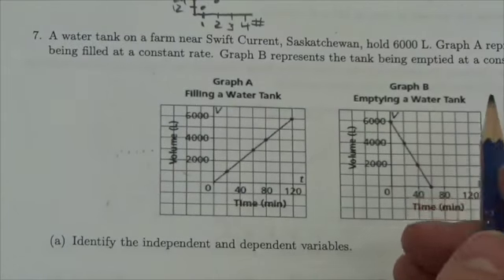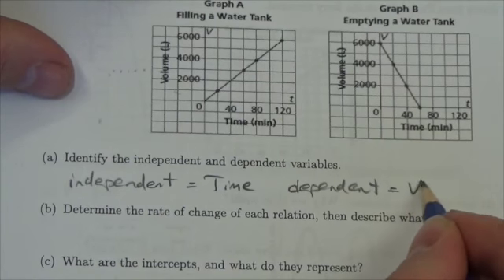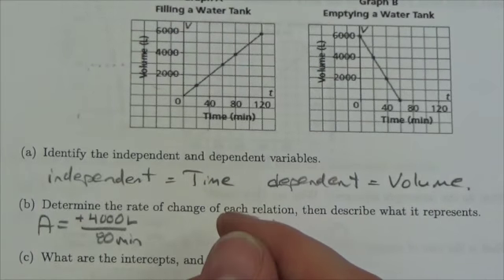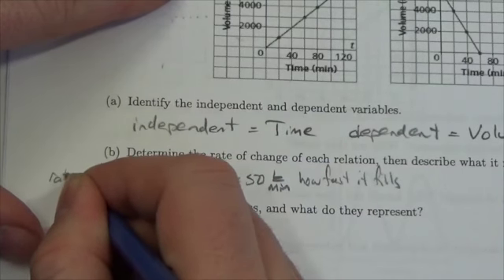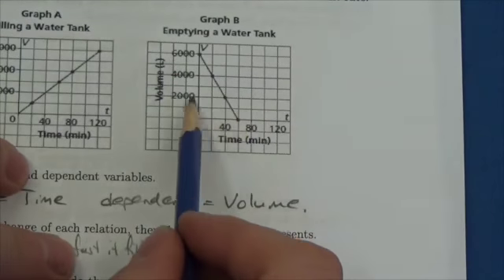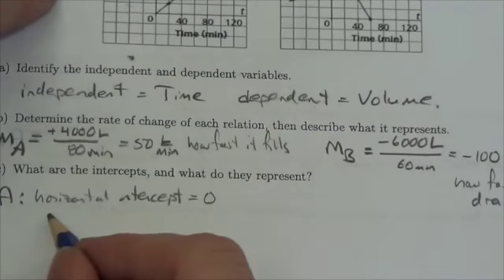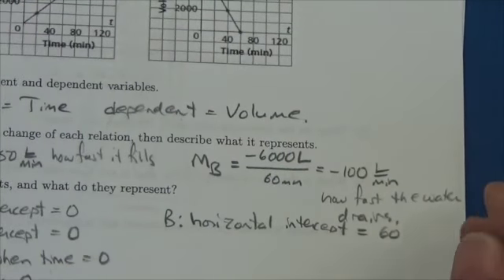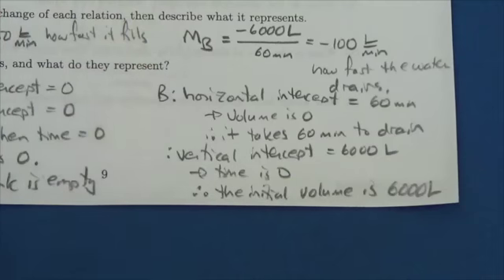Math 10C Relations Review SA#7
This video is about answering questions related to concepts in relations and functions based on a scenario provided.